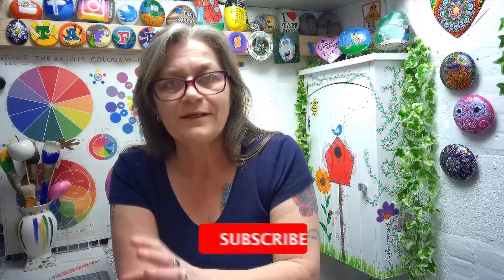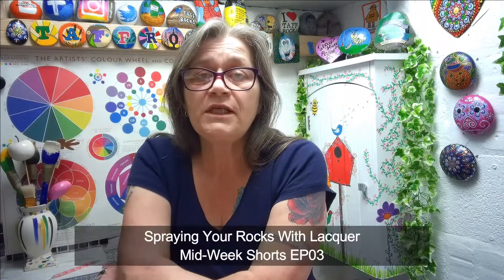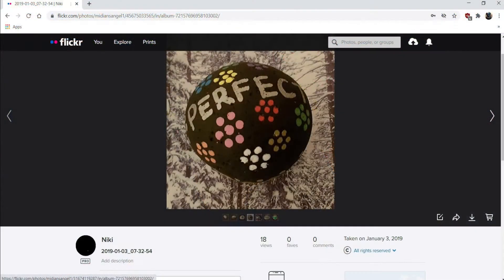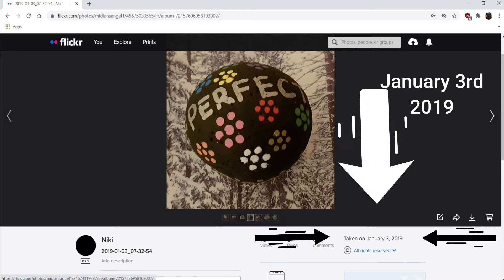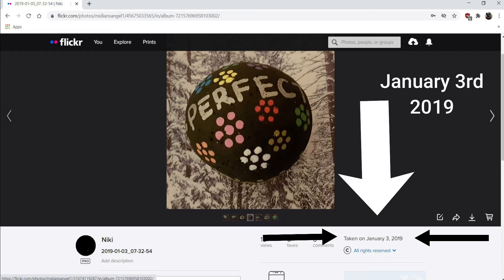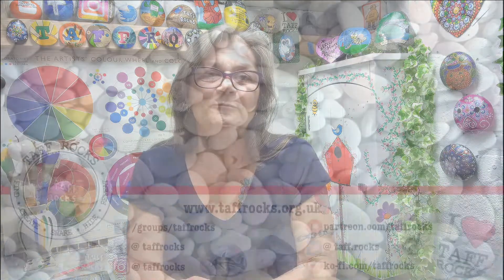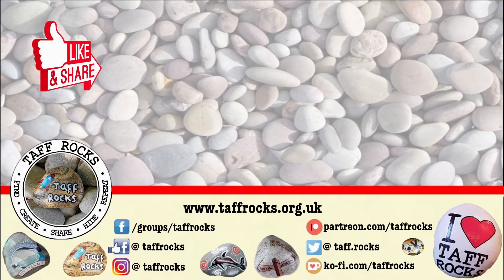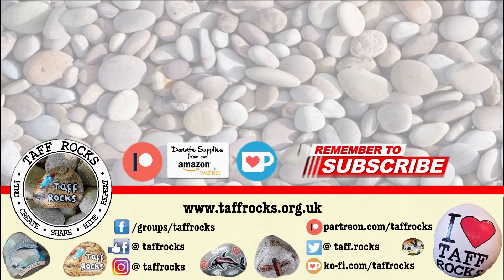What happens if I don't lacquer or varnish my rocks? - with Taff Rocks | EP15 Mid-Week Shorts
This week we answer a very valid question of what will happen if you don't seal, spray lacquer or varnish your rocks.

This has long time been one of 'those' questions. In this video we show you a rock that has lived out in the elements for over two years so you can see what condition it's in today.

The use of acrylic paints also includes the use or acrylic paint pens.

Our YouTube support Amazon Wishlist
Amazon wishlist for miscellanious products for workshops and community use:

Support Taff Rocks, the organisation, using the secure online fundraising platform